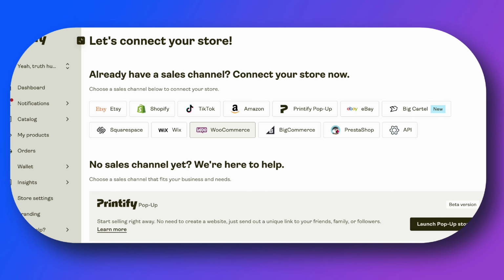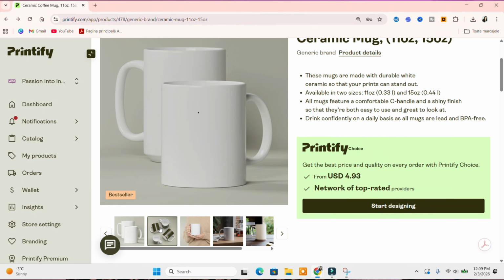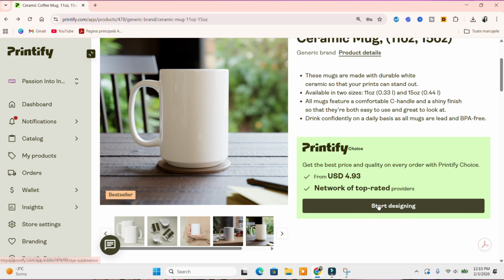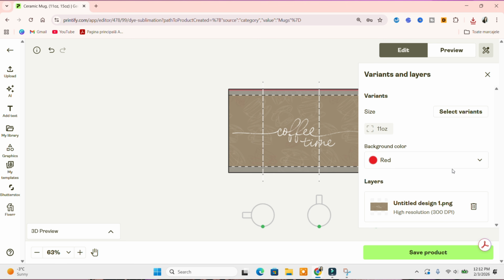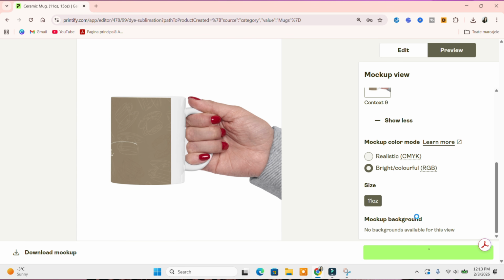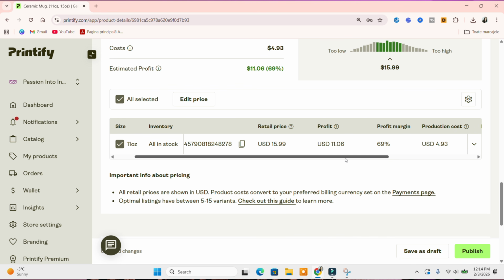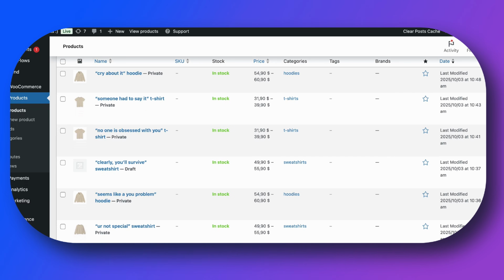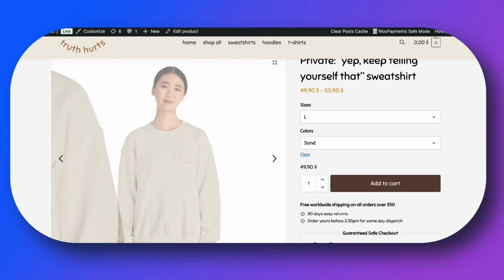How to Connect Printify to WooCommerce (WordPress) & Publish Products Instantly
In this beginner-friendly tutorial, I’ll show you exactly how to connect Printify to WooCommerce on WordPress and publish products instantly — step by step.

If you’re starting a print-on-demand business or want to sell custom products without holding inventory, this guide is perfect for you.